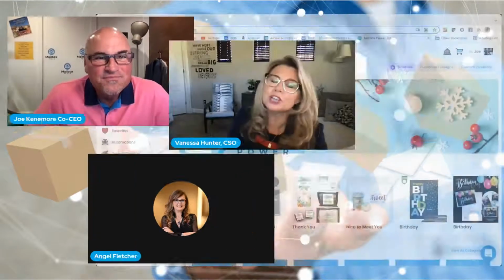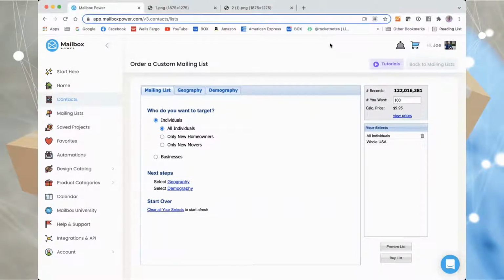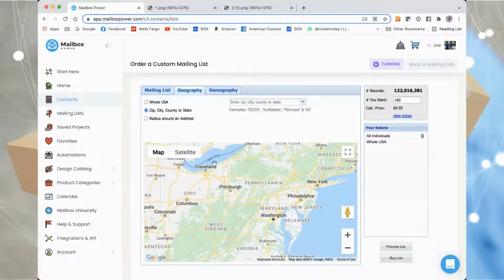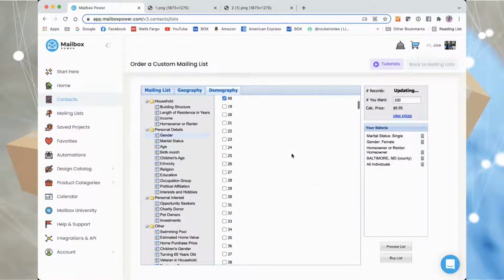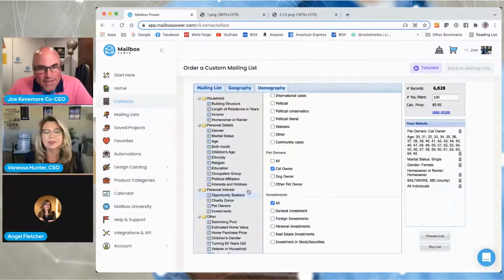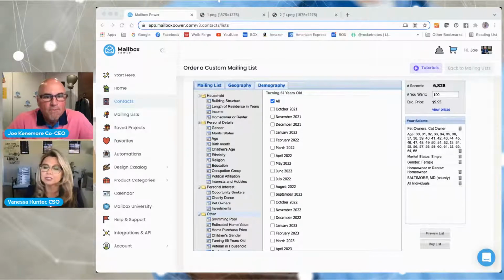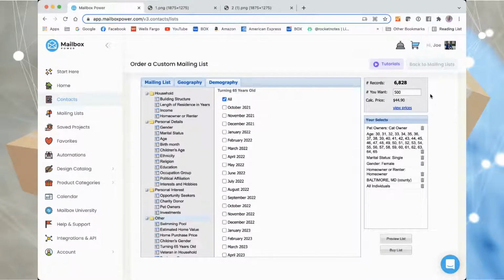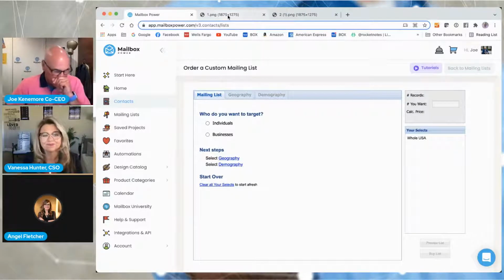Lunch & Learn, Leveraging the Power of the List Builder